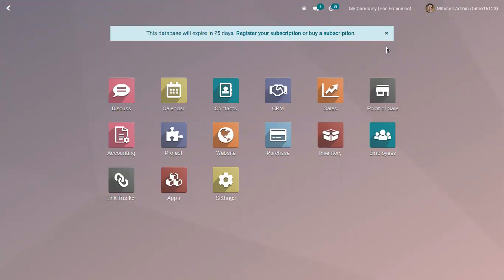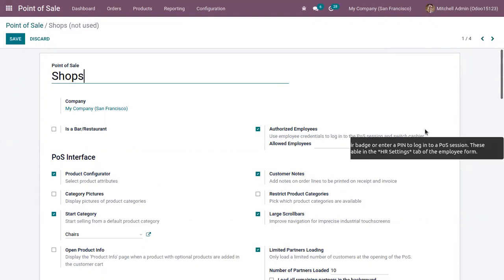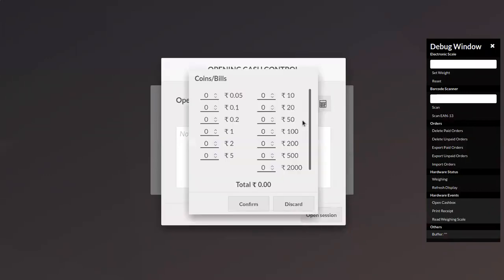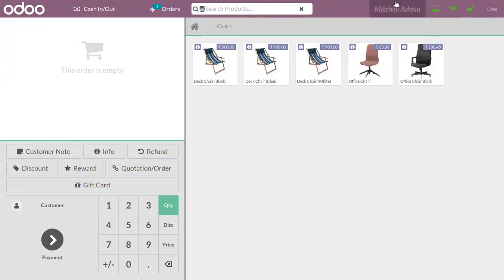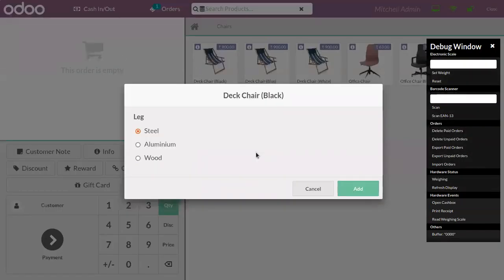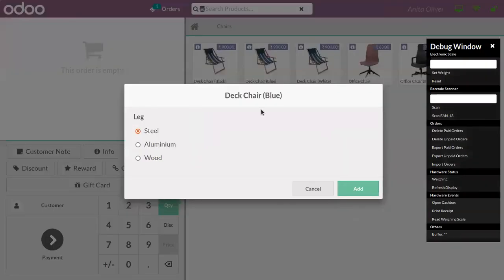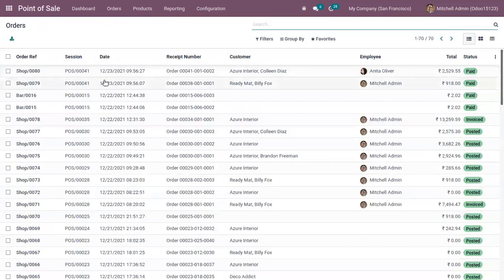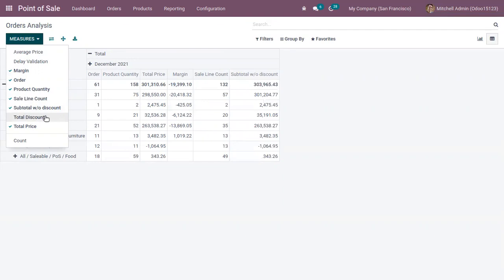Cashier Management in Odoo 15 PoS | Odoo 15 Point of Sale | Odoo 15 Enterprise Edition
Odoo PoS module allows you to control and manage multiple Cashiers effortlessly. This feature allows you to keep track of your employees and will let you know who is working along with the time shifts and how much each cashier has earned. It is easy to set this feature in the PoS module.

Directly selecting the cashier, By entering a PIN code, or by scanning a barcode are the three ways by which you can choose or switch between the cashiers. You can choose from the methods given to can satisfy your business policies and management styles.

You can enable the login with employee feature by going to the PoS form and clicking on the Log in with employee option and adding the employees to the section.

How to manage cashier in Odoo pos
How we can manage different cashiers in Odoo  pos
Managing different cashiers in Odoo pos
How to switch between cashiers in Odoo pos